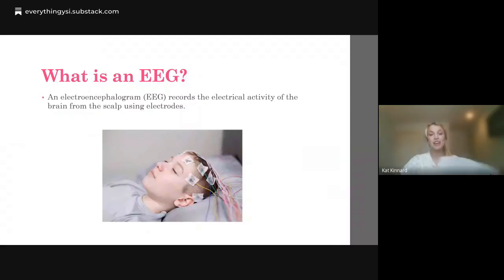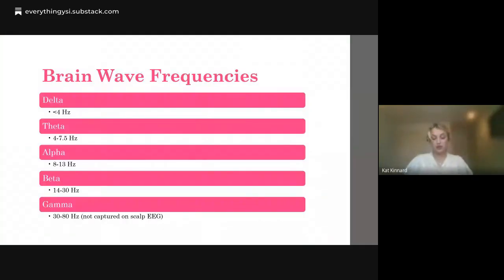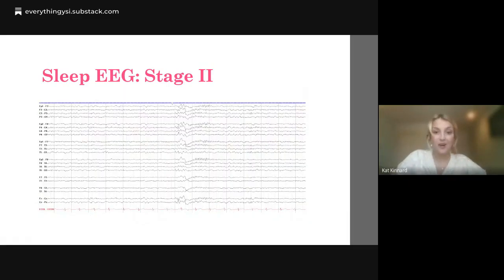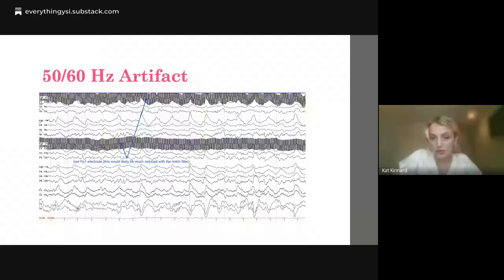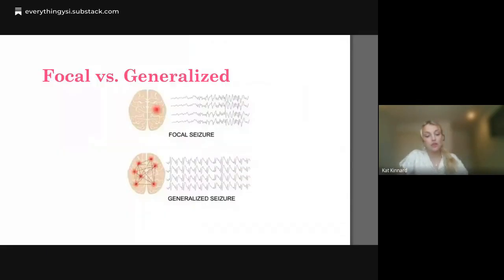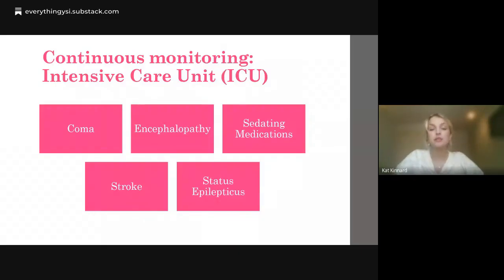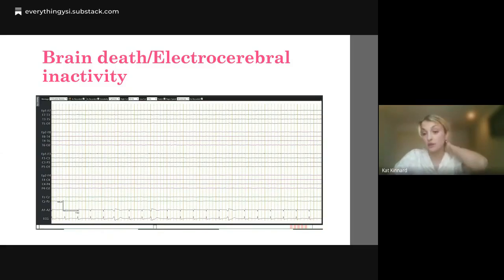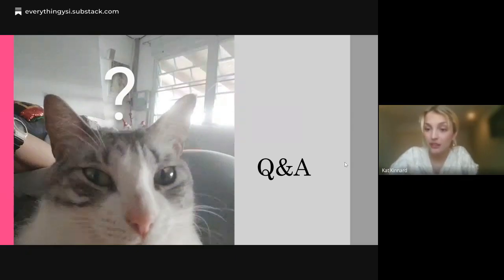A Surface-level Intro to Electroencephalography (EEG)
STEM Quest 4.0 session with Kat Kinnard | June 29, 2026